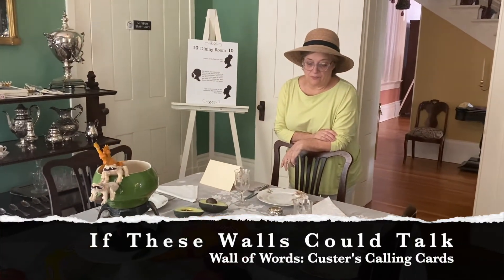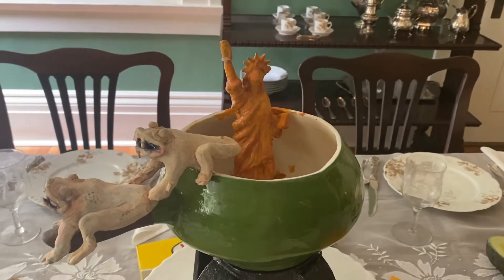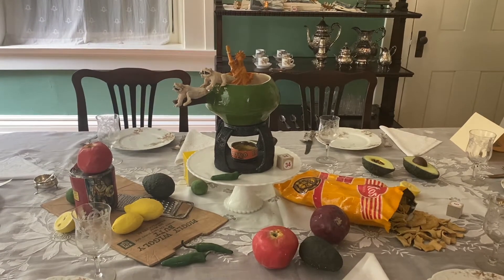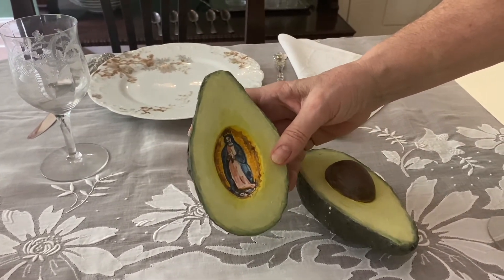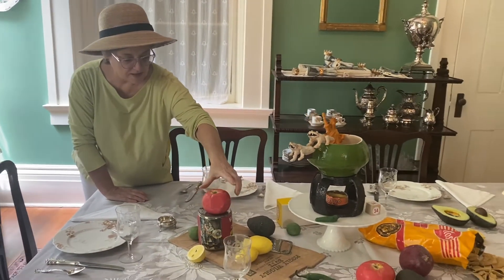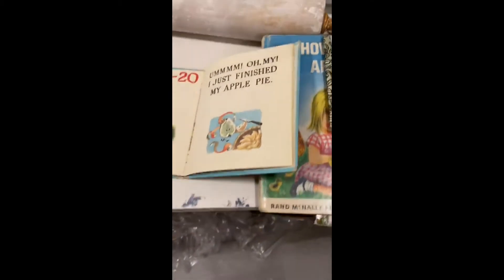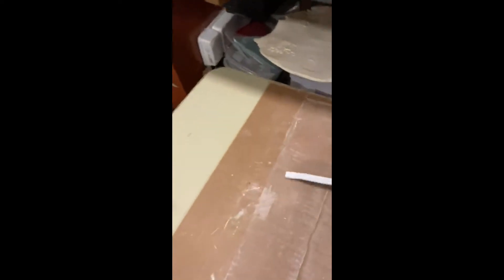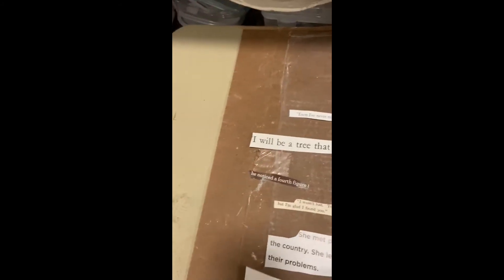Bodegon for Frito Pie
If These Walls Could Talk: Wall of Words

Featuring Ginger Geyer

Even though we are closed we still want to share If These Walls Could Talk. Join in on the conversation through our virtual Wall of Words.
Rules: There are no rules! Feel free to change punctuation, ignore capitalization, shorten phrases – whatever speaks to you! And you can either print the phrases, cut them out, paste and then share a photo of your poem, or just use the text we have copied here.

Even I’ve never made as much a mess as this
I will be a treat that you come home to
He noticed a fourth figure
I wasn’t lost, you were lost. But I’m glad I found you.
She met people all over the country. She learned about their problems
Change all over the country
Did you find the truth
A day in the country
Headed back to the farm
White joins the party and so does brown.